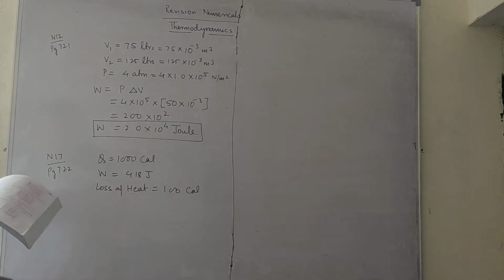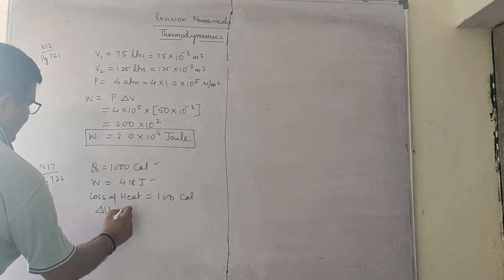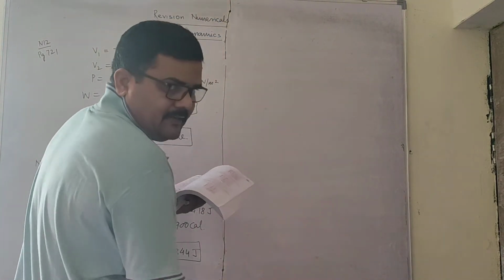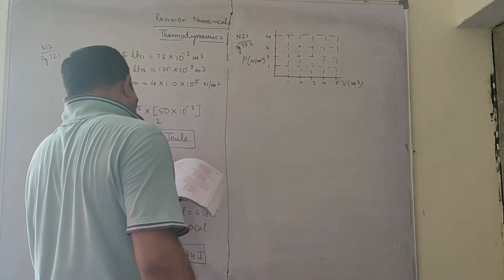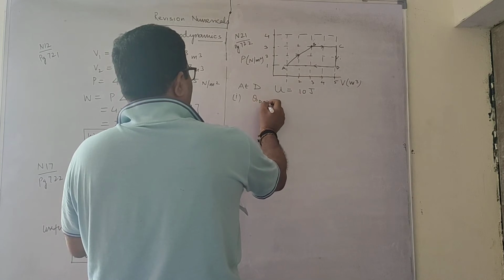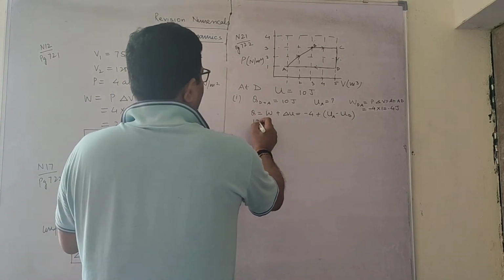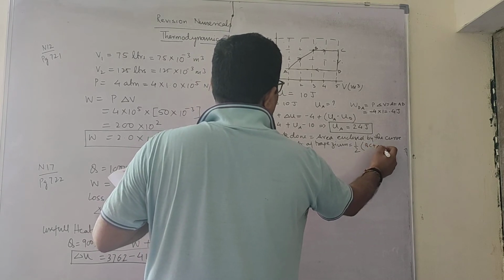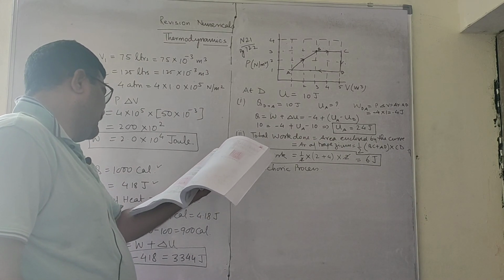Thermodynamics lecture 19